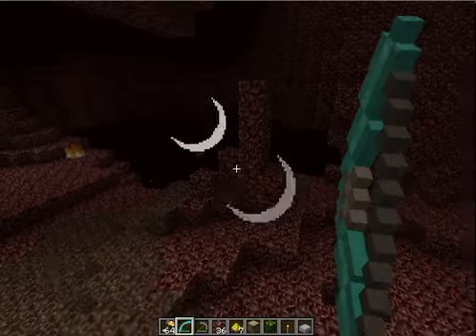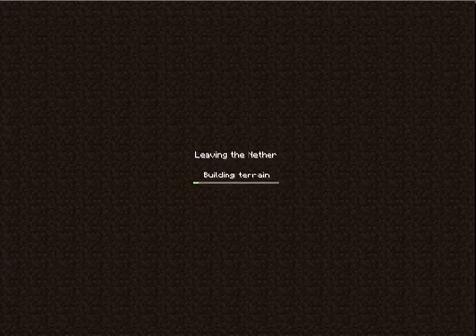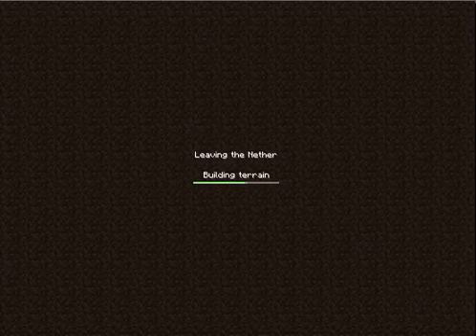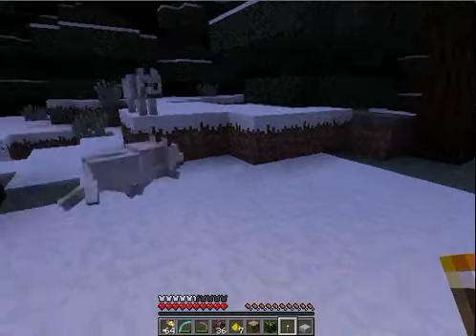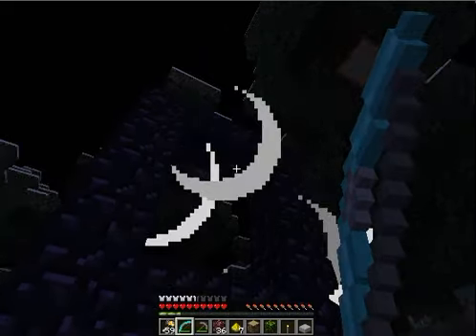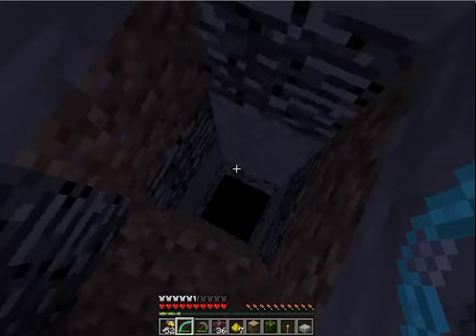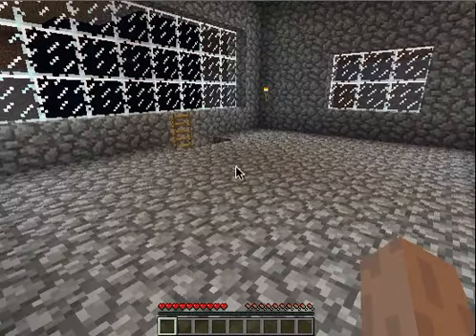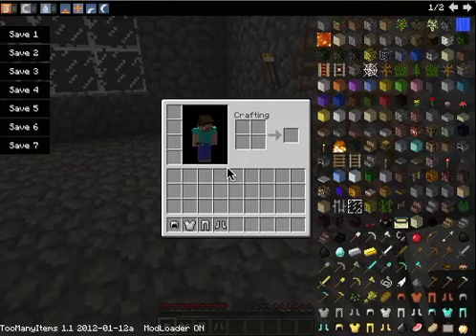Youtube World Remaking Ep.28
Youtube World Remaking Ep.28 Enjoy
Mods:
To many items
Elemental arrows
Timber
BIGLOU VS MINECRAFT EPIC GO AND WATCH
objective for youtube world to beat the game
YES I spawned in blaze rods and blaze powder cuz this is a 1.8.1 world in 1.0.0
blazes were introduced so the only way to beat the game is the way im going so stay toon for Fridays Ep Enjoy Trust me The game will get beaten So easily cuz all i need is a bow 4 exploding arrows and tada BOOM i KILLED the Enderdragon the enderdragon is the final Boss he is relly hard but with the help of mods he wont be so hard after all im going to need to kill over 100 enderman Enjoy